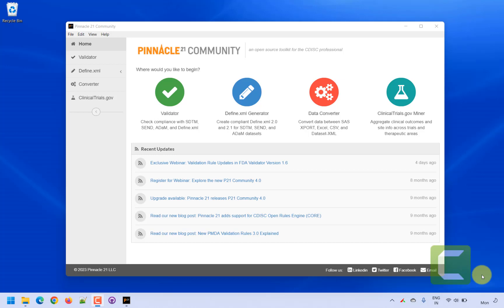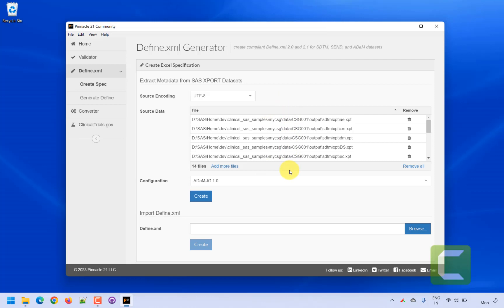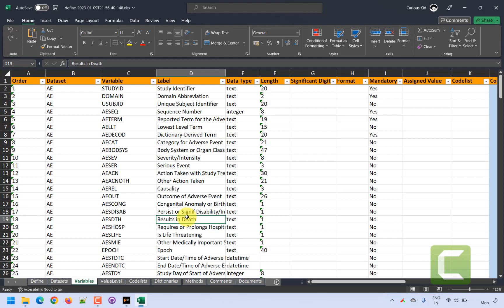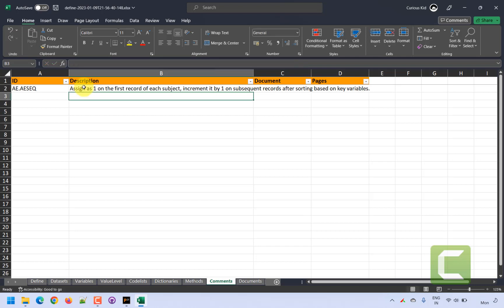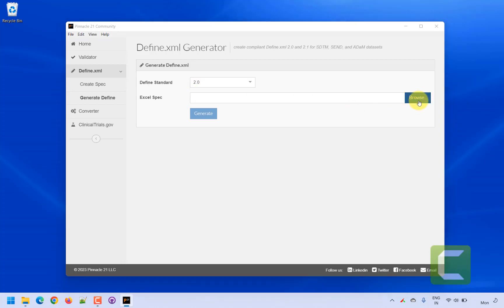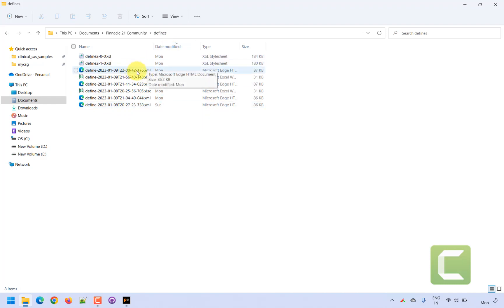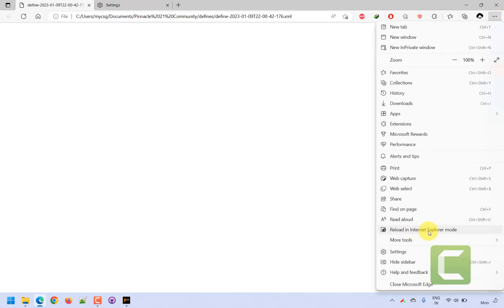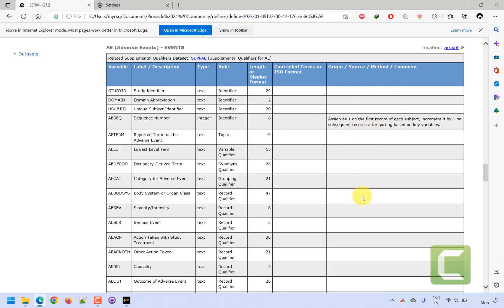Create define.xml using Pinnacle 21 (P21) community